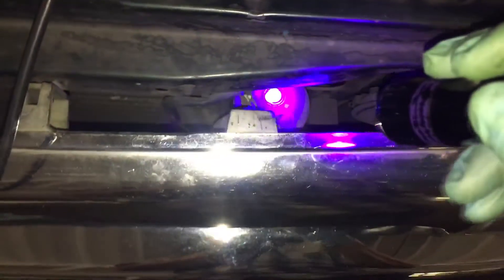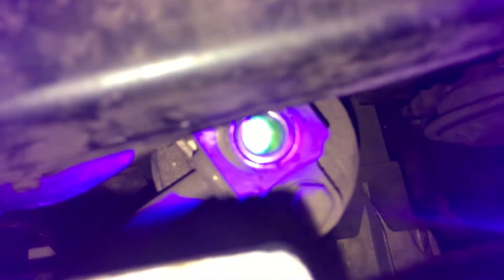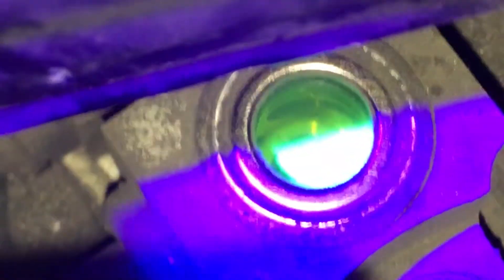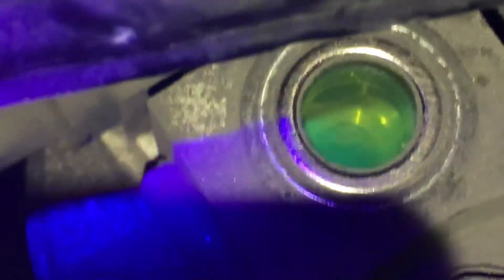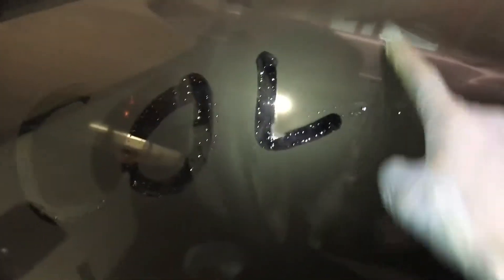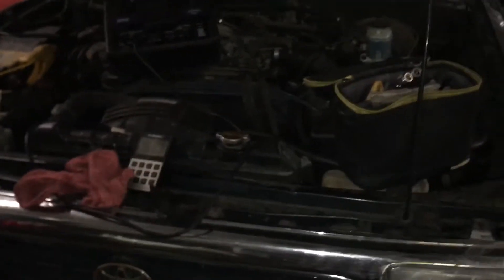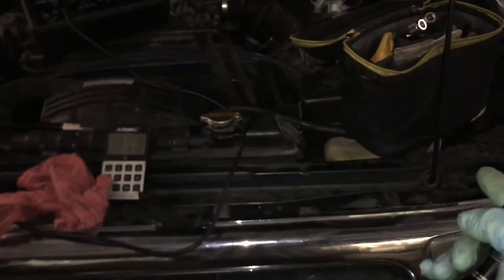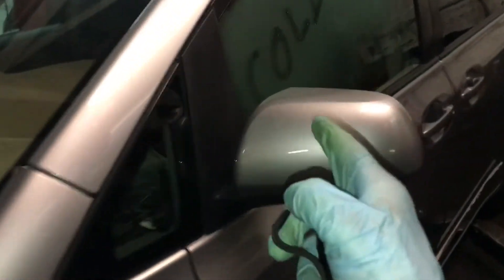Cold AC YES? or NO !?.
Make sure your vacuum pump is working properly to do a good air conditioning recharge. If you don’t own the proper tools to test your vacuum pump and you cannot rely on in-accurate gauges to tell you the truth

      Make sure you have high-quality refrigerant gages  accurate and tell the true reading not a false one when you’re pulling a vacuum or reading pressures.

        Make Sure all the seals on your gauges and hoses are not damaged and leaking air back into the system when you turn off the vacuum pump.

       I come across this scenario far too often. There’s always excuses.